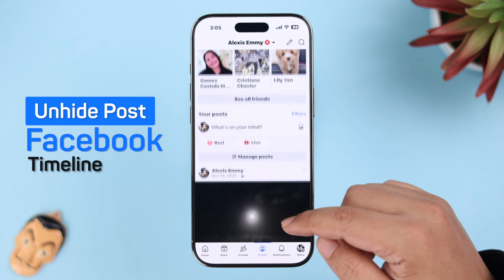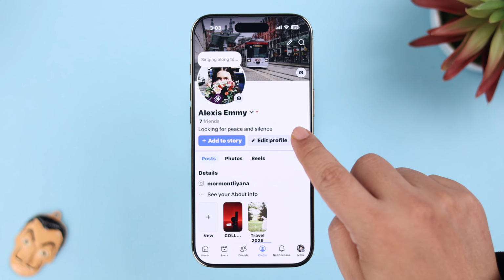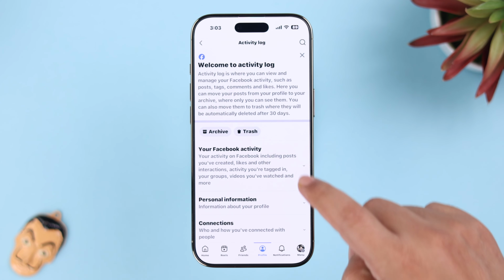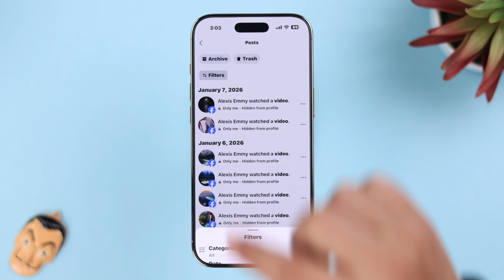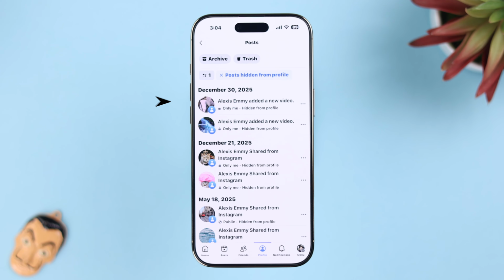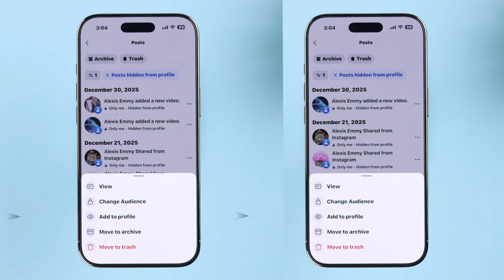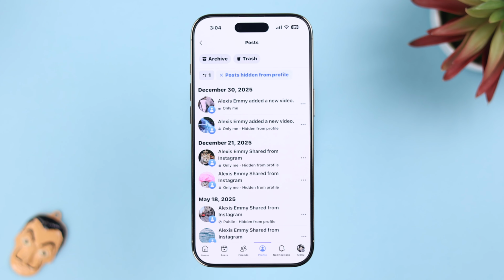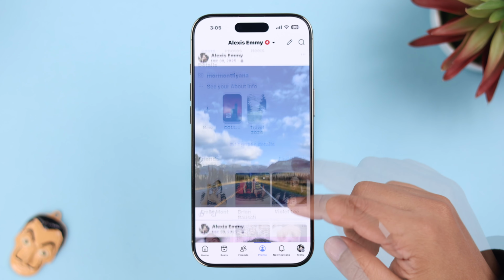How to Unhide Post on Facebook Timeline! [2026]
Wondering how to unhide posts on Facebook timeline on iPhone or Android after the latest 2026 update and add them back to your profile again?

Need help bring back any memory or a photo you accidentally or otherwise hid, this step-by-step guide shows you exactly how to unhide posts on Facebook timeline effortlessly and restore them in seconds. This way you can easily unhide Facebook posts that were previously removed from view, ensuring your best moments are visible to your friends again.